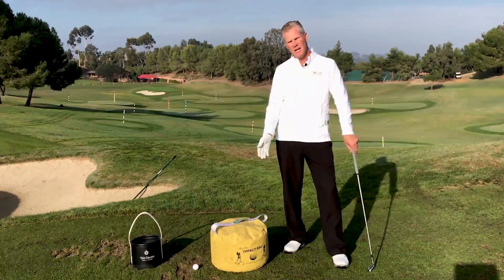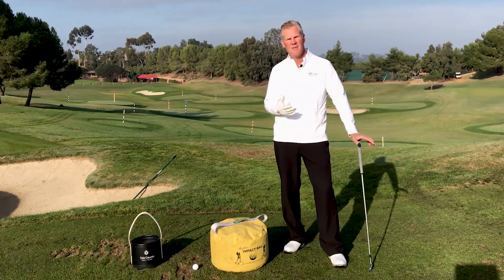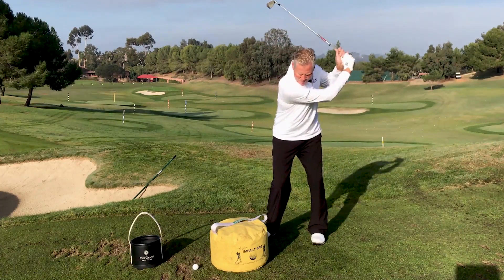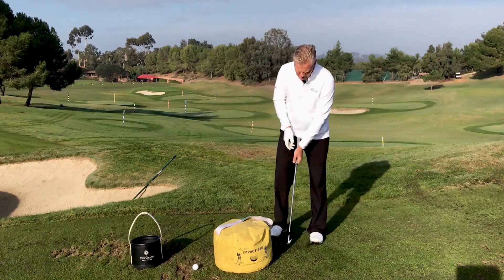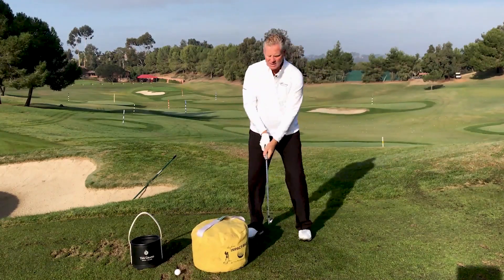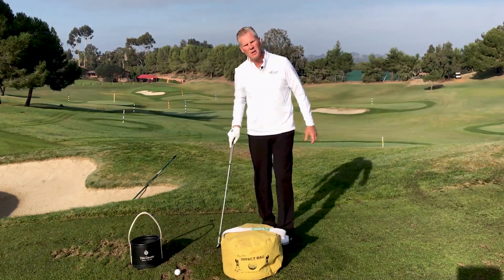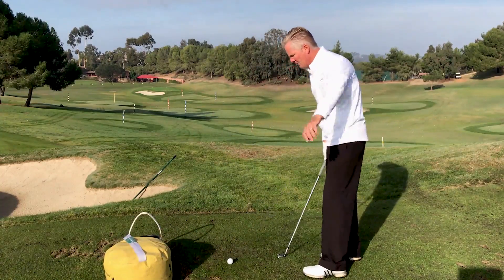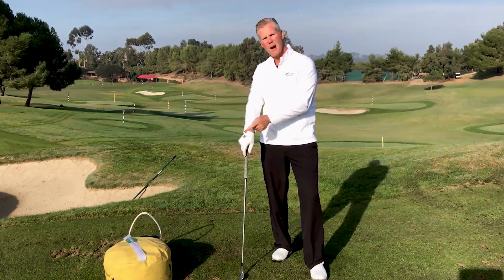Using an Impact Bag for Sequencing